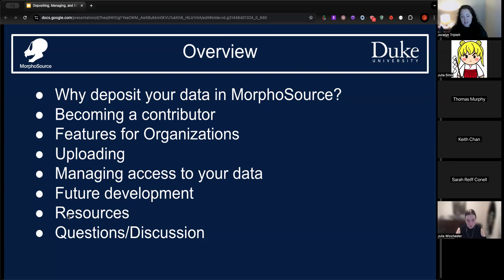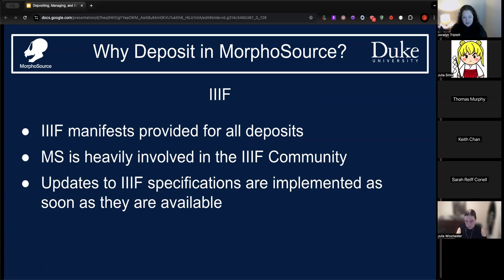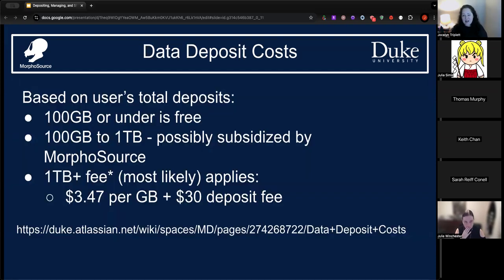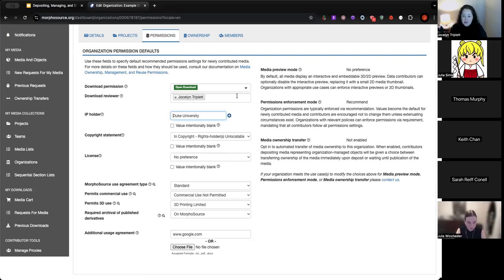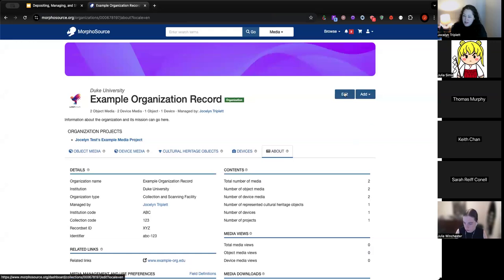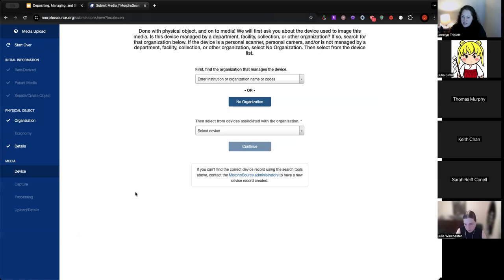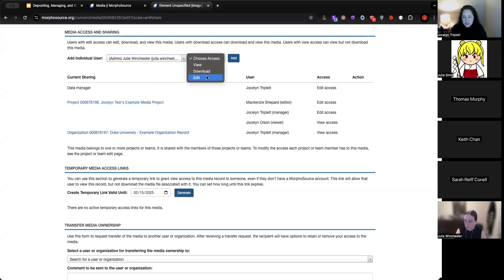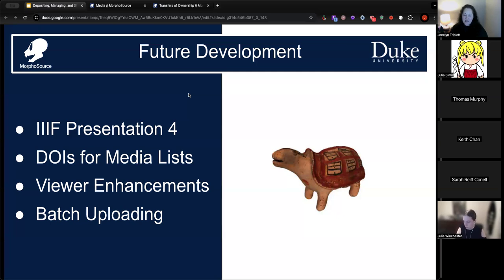Depositing, Managing, and Sharing 3D Cultural Heritage Data in MorphoSource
Ready to start uploading and sharing your 3D cultural heritage data on MorphoSource? In this webinar, we’ll demonstrate MorphoSource's tools for depositing, managing, and sharing your 3D data on the platform. You’ll learn best practices for preparing your data, uploading files, and adding rich metadata to enhance discoverability. We’ll also cover access control options, licensing, and how to manage your collections. Whether you’re looking to share your data publicly or collaborate with other researchers or organizations, this webinar will provide you with the knowledge you need to make the most of MorphoSource’s features.